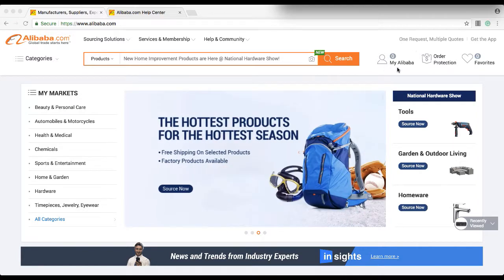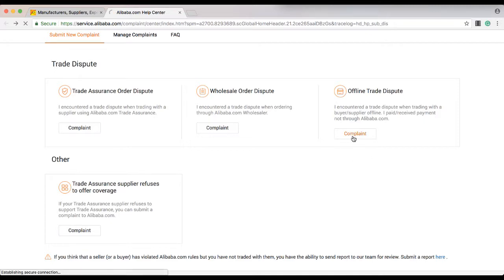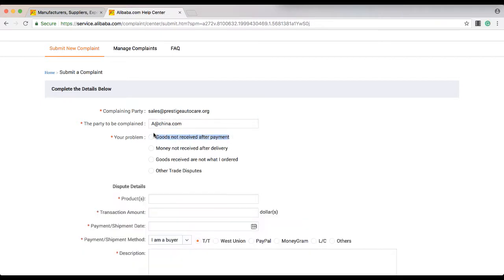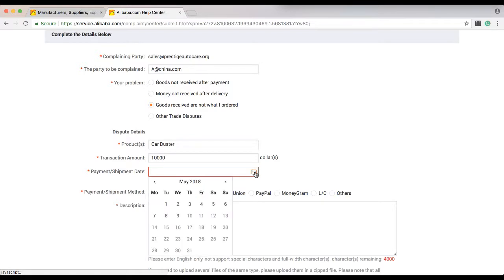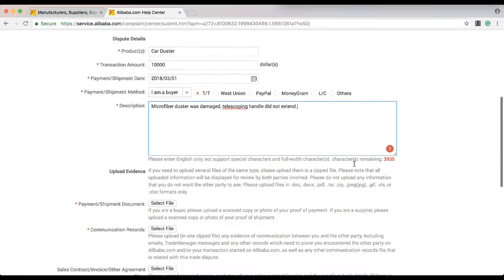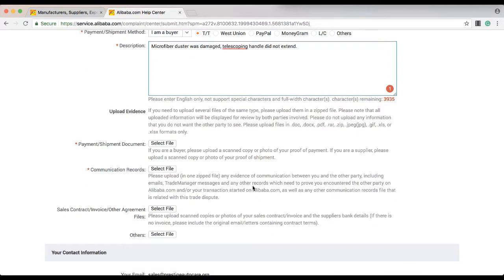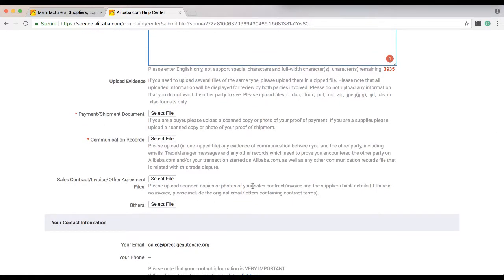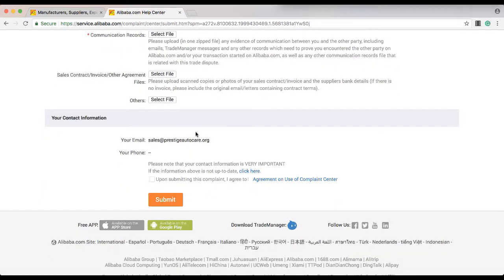How to file a complaint with Alibaba